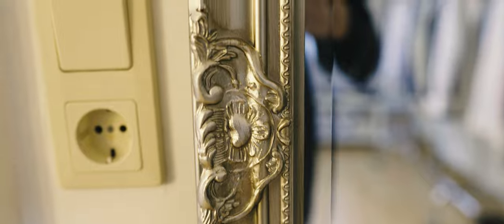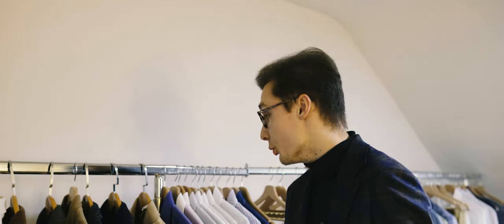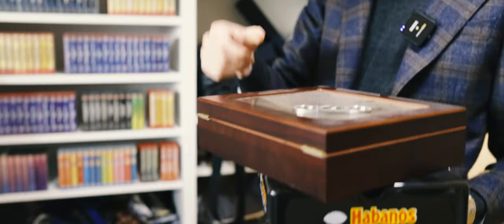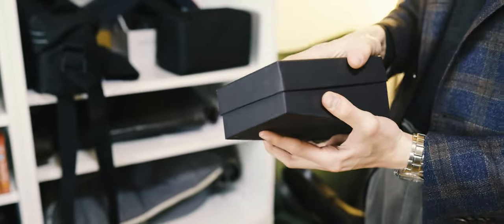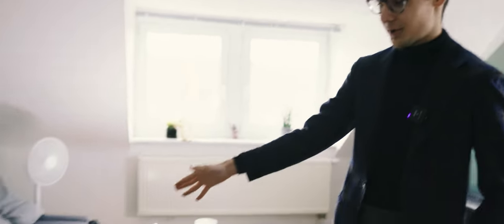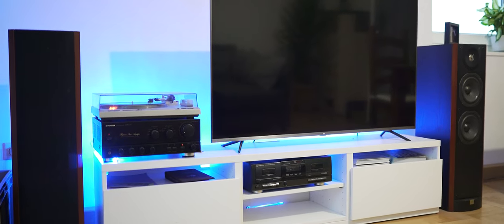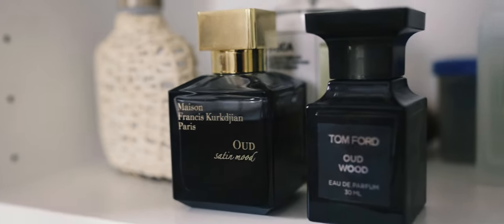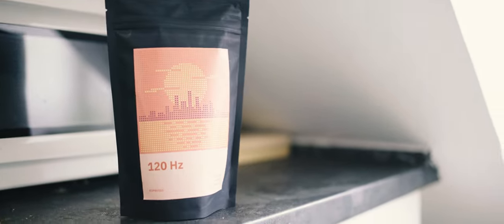2.500 Subscribers | Apartment Tour & Outtakes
00:00 Introduction
01:17 Outtakes
01:51 Workspace & Wardrobe
07:01 Outtakes
07:41 Living Room
11:37 Kitchen & Bedroom
12:38 Outtakes
12:52 Saying Goodbye

• My Size: I usually wear an EU44 or EU46. I am 1,81m tall and weigh about 65kg.

Stream the Sartorial Styles Theme Song 'Slick Talkin'

Credits

• Camera: Benjamin Kalt
• Camera: Vicky Winkler
• Editing: Benjamin Kalt

Slick Talkin' is composed by Robert Ruby
• Drums: Soichiro Tanabe
• Bass: Stephan Hoehn
• Keys: Robert Ruby
• Rhythm Guitar: Robert Ruby
• Saxophone: Matthew Evans
• Mellotron: Robert Ruby
• Mix & Master: Robert Ruby

Other music used in this video:
• Lover Please Stay - Shtriker Big Band
• The Swindler - The Original Orchestra
• Always On Duty - The Original Orchestra
• Lily's Bounce - Ziv Grinberg
• Chardonnay - The Original Orchestra
• Rice Crackers - Aves